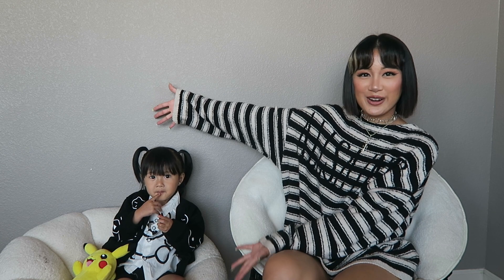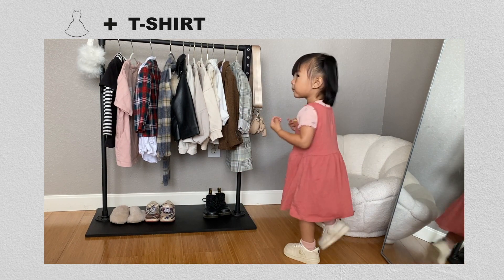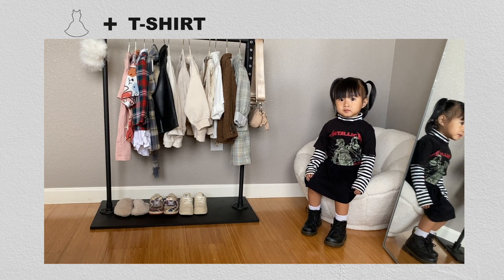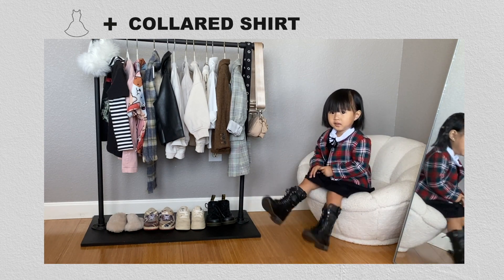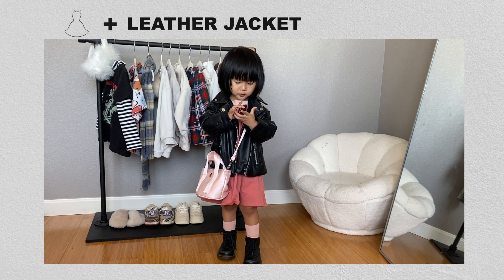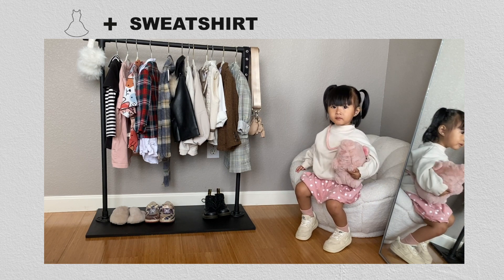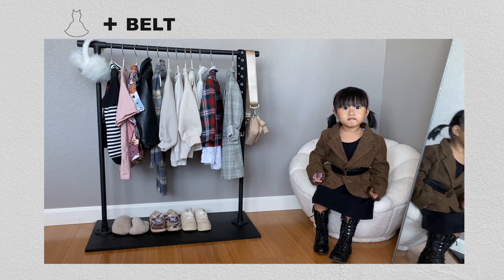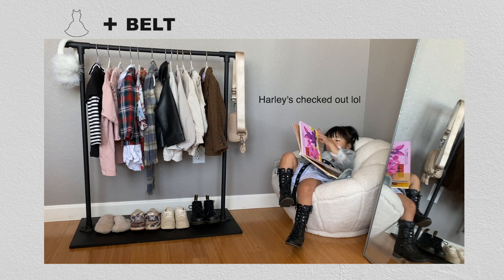THE BASIC TODDLER DRESS | fall transitional outfit ideas!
Hi guys!! Back with another styling video as promised(: This one was super fun to do with Harley! In this video we'll be showing you 5 different ways to style the basic t-shirt dress. I have so many basic cotton t-shirt dresses that Harley still fits into, I don't wan't them to go to waste and want her to still be able to wear them even as we're getting into the colder months. So we came up with a few very cute summer to fall transitional outfits to make your little one's t-shirt dresses wearable for the fall season! Enjoy!(:

LINKS:
TikTok ➭ @neyneezy